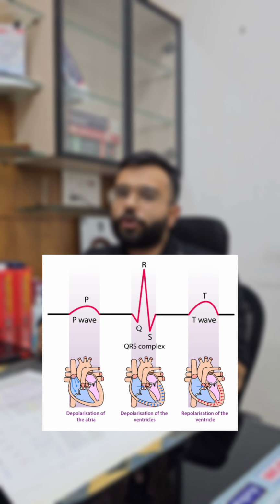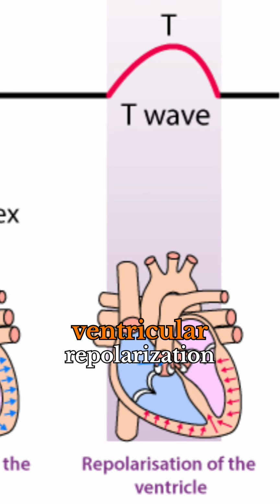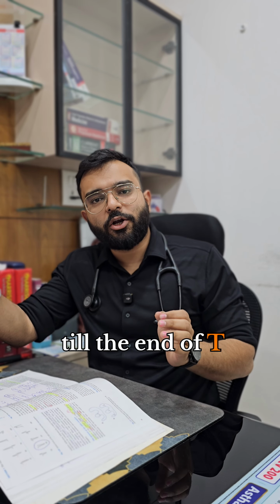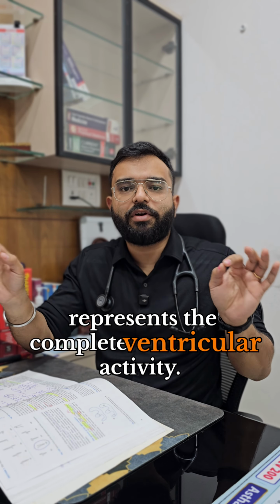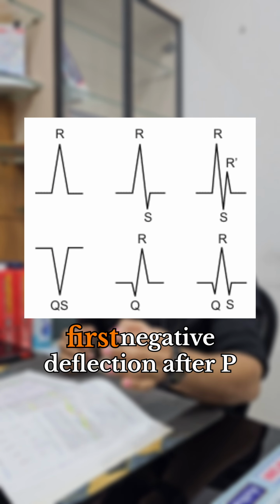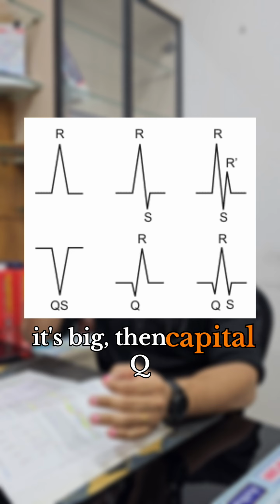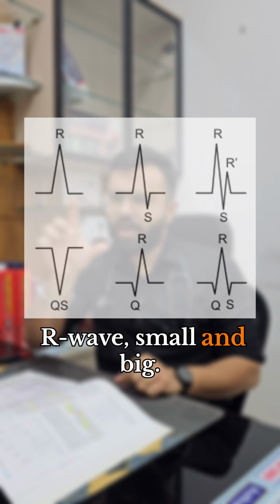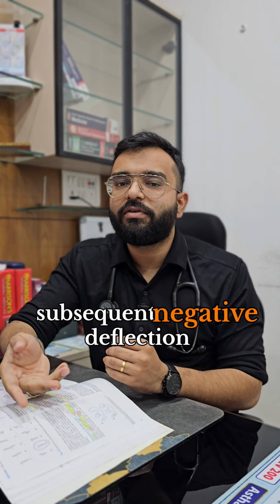QRS & T wave formation